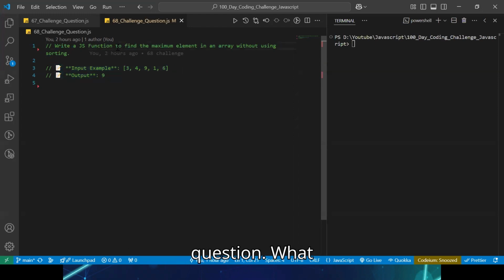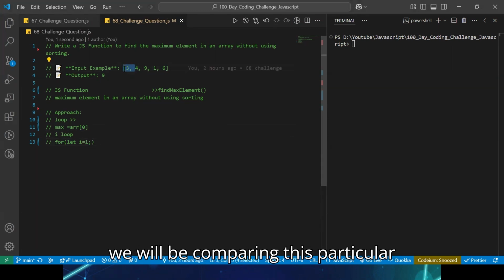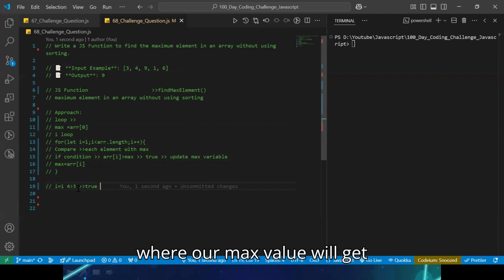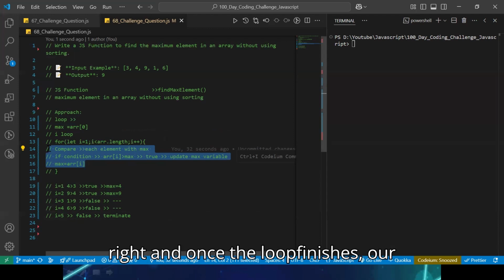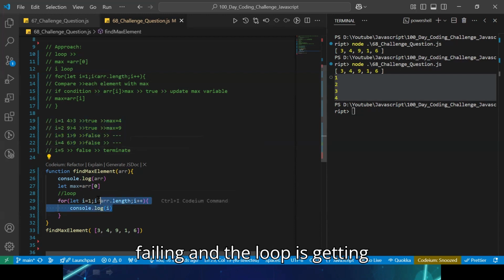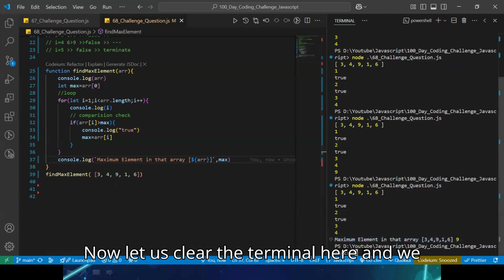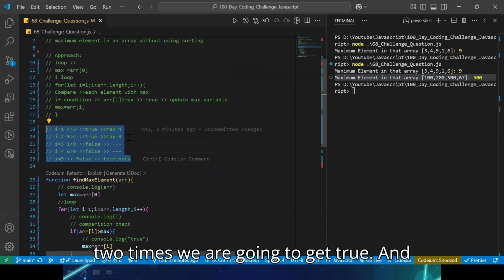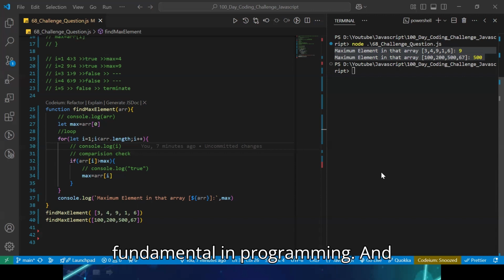Day 68: Find the Max Element in an Array Without Sorting | 100 Days of JavaScript Coding Challenge 🎯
🛠️ Challenge Question
Write a JavaScript function findMaxElement() to find the maximum element in an array without using sorting.

Example Input and Output:
Input:
arr = [3, 4, 9, 1, 6]
Output:
9

💡 Solution Approach
Key Steps:
1️⃣ Initialize: Set the first element of the array as the maximum (max = arr[0]).
2️⃣ Iterate: Traverse the array starting from the second element (i = 1).
Compare each element (arr[i]) with max.
If arr[i] greather than  max, update max = arr[i].
3️⃣ Output: After the loop ends, max contains the largest element.

🔑 Key Concepts Covered:
Array Traversal
Conditional Comparisons
Basic Iteration

🌟 Test Scenarios:
✅ Arrays with positive numbers.
✅ Arrays with negative numbers and zero.
✅ Single-element arrays.
✅ Empty arrays (edge cases).

On Day 68, you practiced finding the maximum element in an array—a key operation in many algorithms. This challenge reinforces your understanding of looping structures and conditionals, essential for problem-solving in JavaScript.

JavaScript basics, maximum element in array, array traversal, coding interview questions, efficient algorithm, 100 days of JavaScript code.